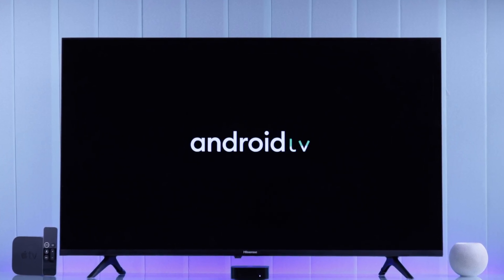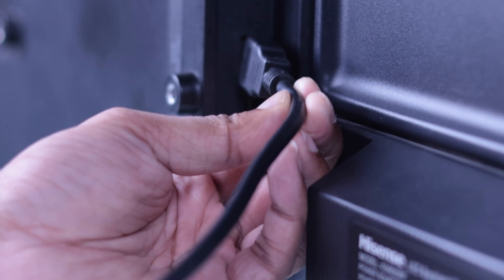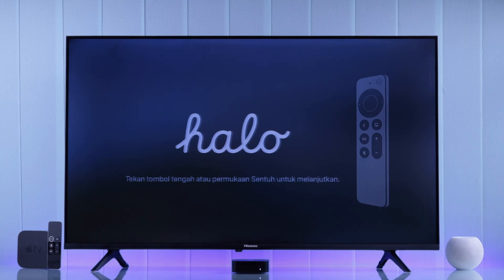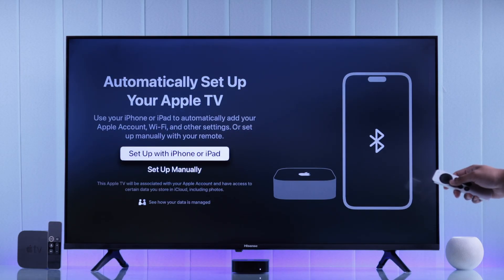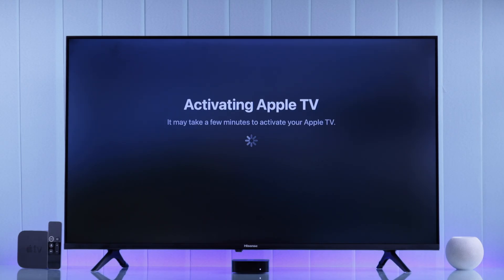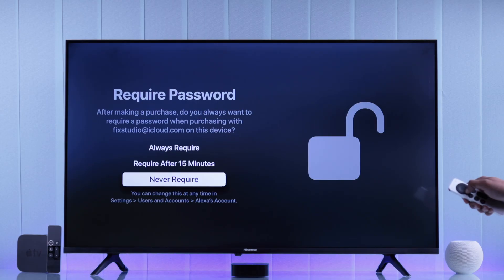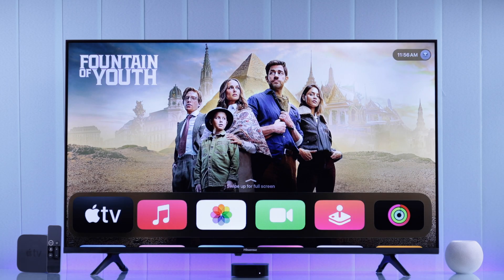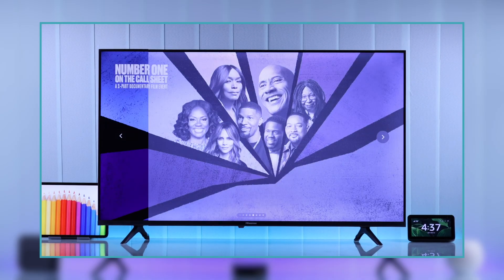Setup Apple TV 4K on Hisense Android TV [How to Connect]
Looking for a way to connect your new Apple TV 4K to your new Hisense Smart Android TV to ensure a seamless and optimal viewing experience?

Searching for a complete guide to connect Apple TV 4K, including 1st, 2nd, and 3rd gen with your Hisense Android TV and properly set it up for the first time? Well, you've come to the right video. Let's check out the 4-step guide to sync Apple TV to Hisense TV, here we'll cover how to:

• Physically connect your Apple TV 4K to your Hisense Android TV.
• Initial power-on and basic Apple TV 4K setup.
• Configuring picture mode for the best viewing experience on Apple TV 4K with Hisense TV

0:00 Intro: Setup Apple TV 4K on Hisense Android TV for First Time
0:11 Step 1: Connect Apple TV to Hisense TV and Power ON
0:42 Step 2: Select Apple TV Input for Hisense Android TV
1:02 Step 3: Pair Siri Remote and setup manually
2:41 Step 4 Change Stock Picture Settings on Hisense TV